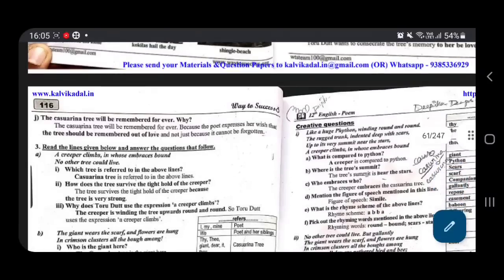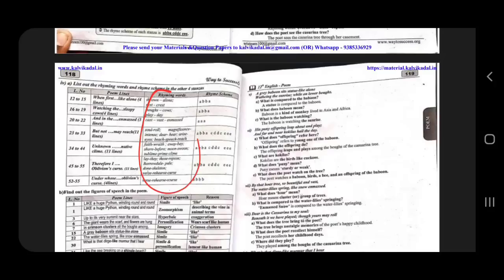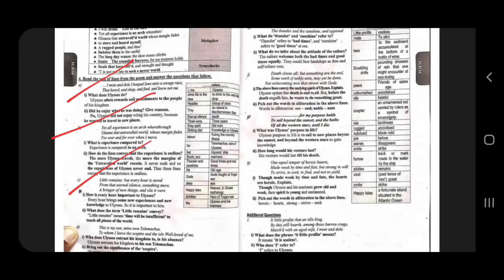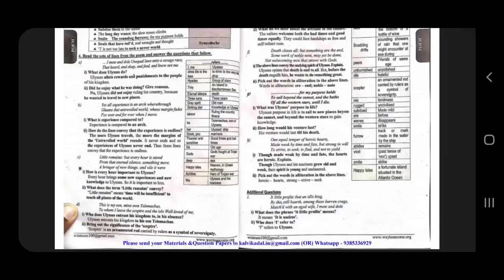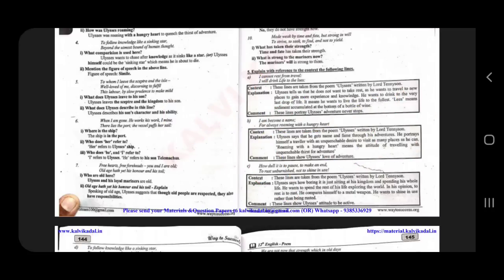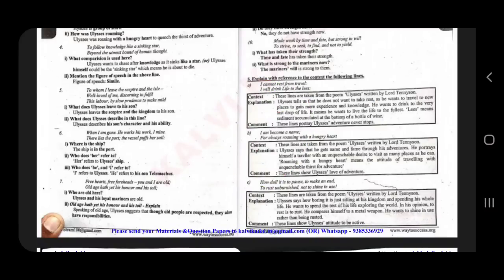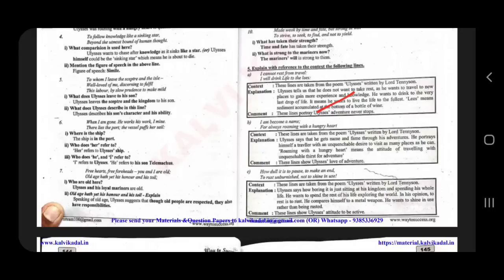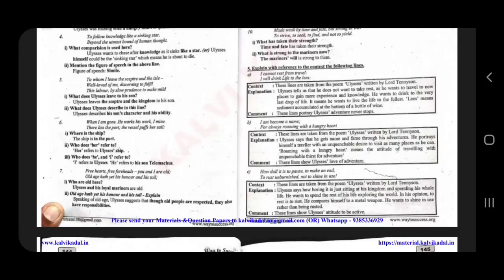12th English | ERC & Appreciation questions | We can get easily full marks@vivekmathsscience1013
way to success pdf